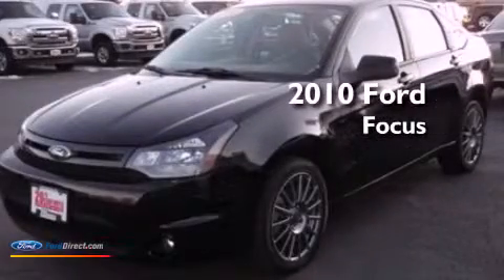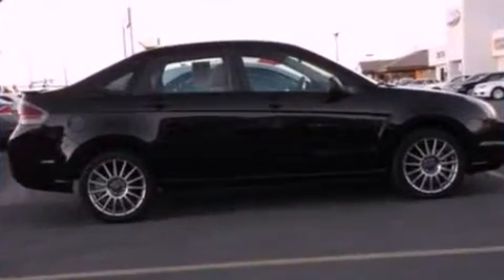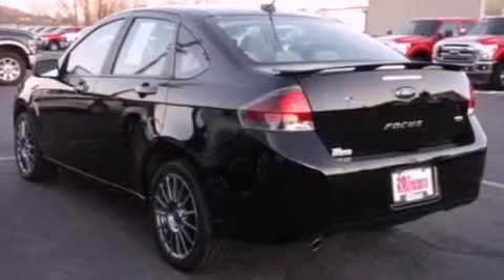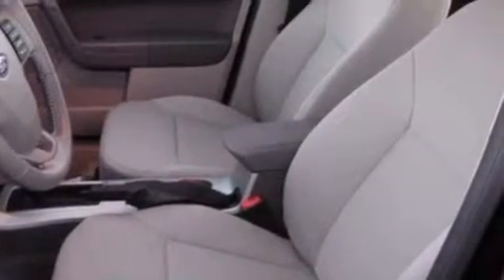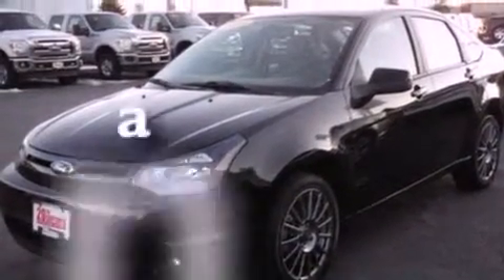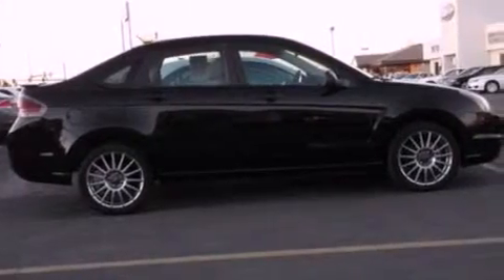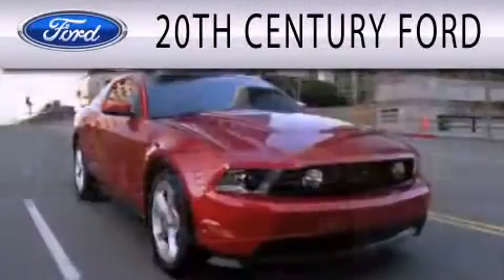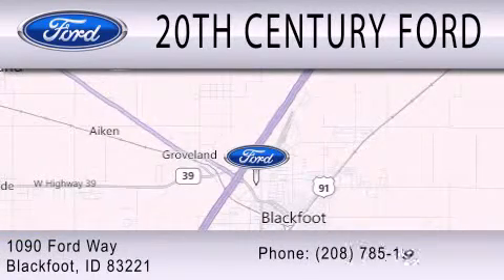2010 FORD FOCUS ID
Year : 2010
 Make : FORD
 Model : FOCUS
 Engine : 2.0L I4 16V MPFI DOHC

 Exterior : BLACK
 Miles : 4,318

 Stock : RC38

 1090 Ford Way
  , ID 83221